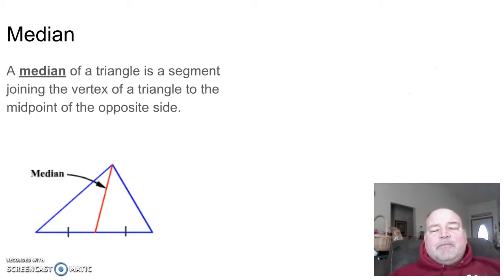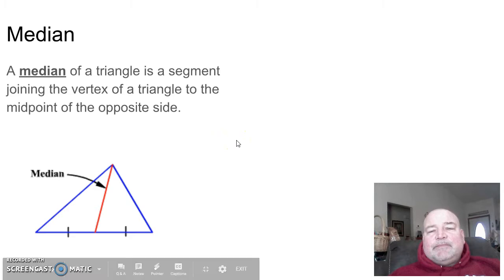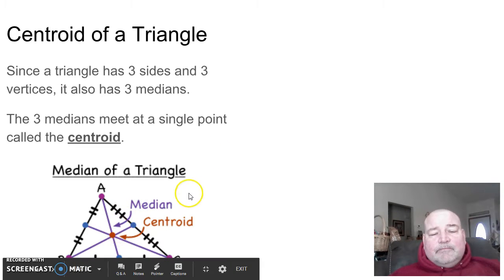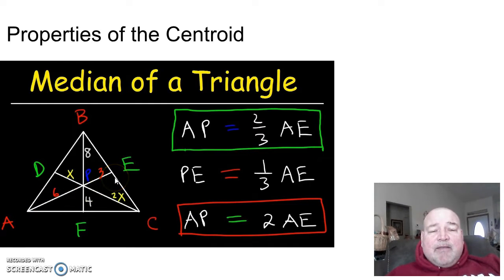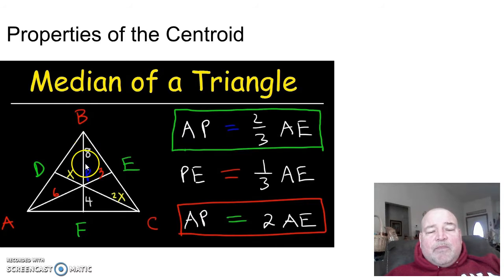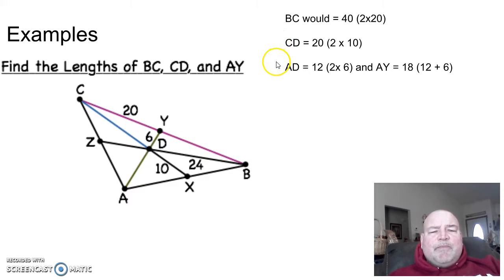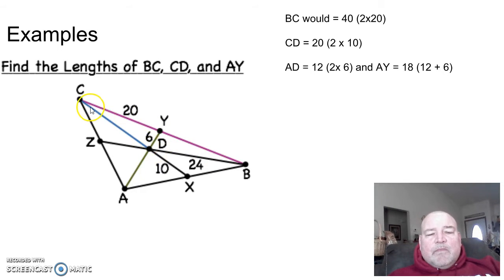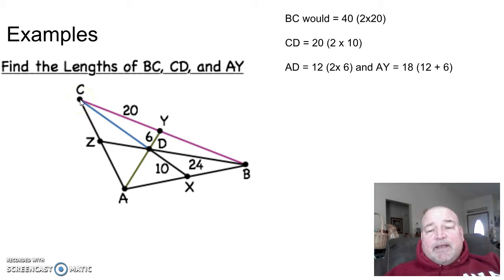L5.2 Medians and Centroids